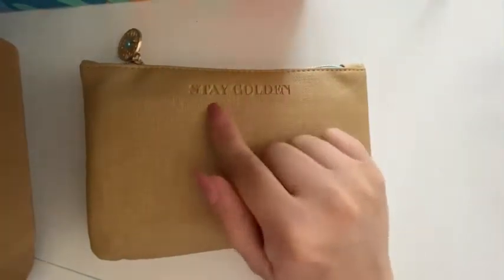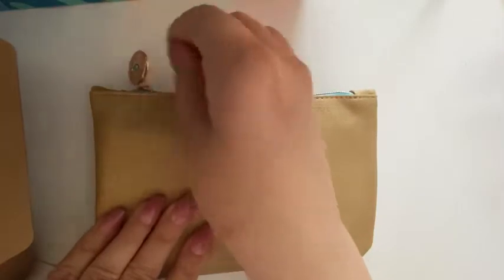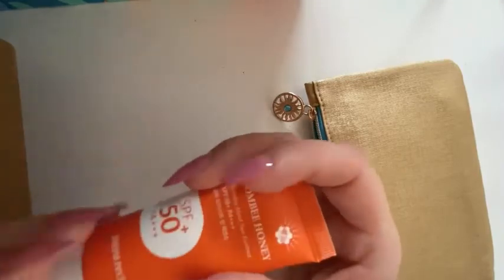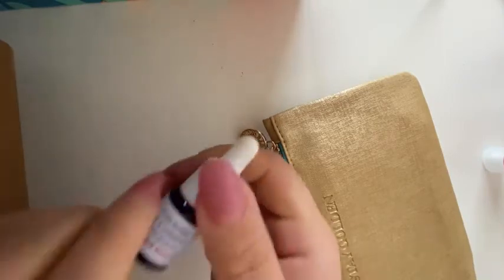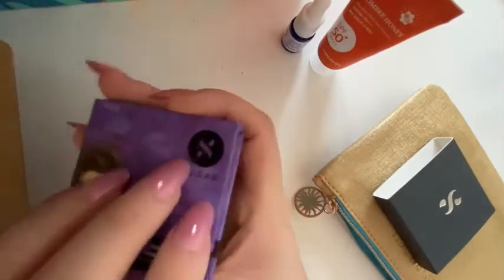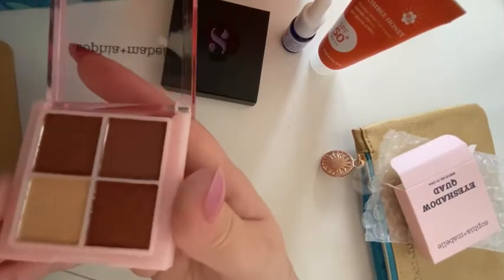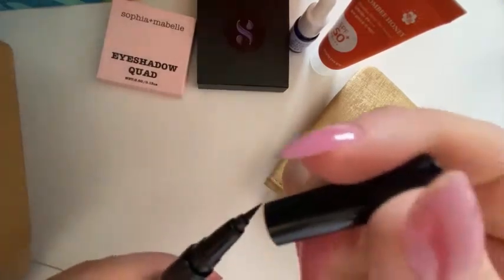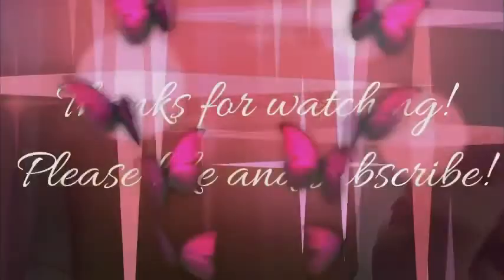ASMR July IPSY bag